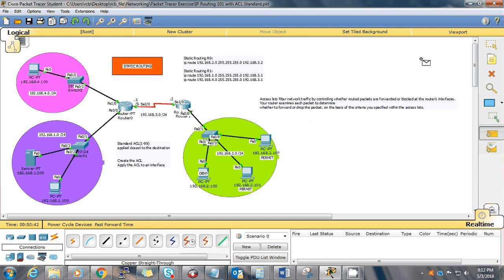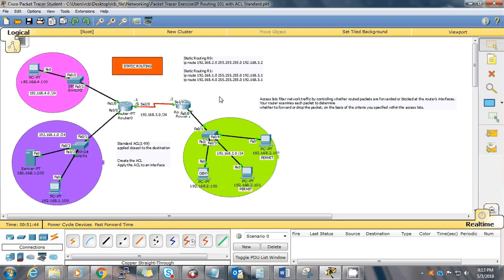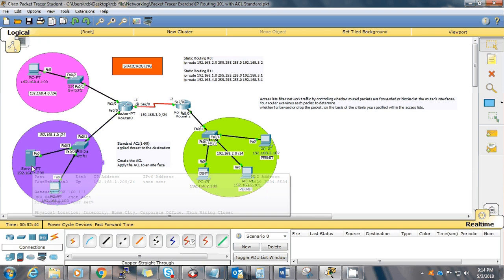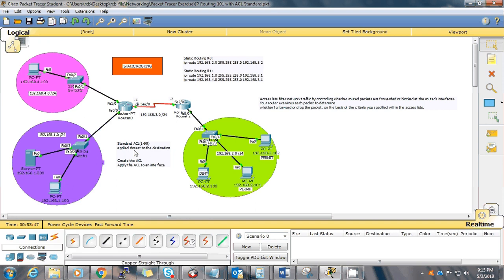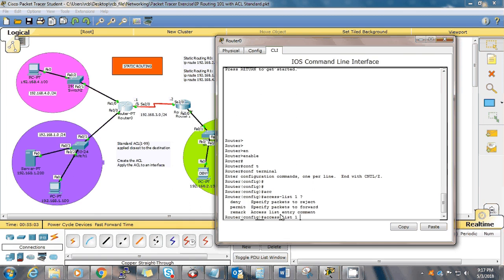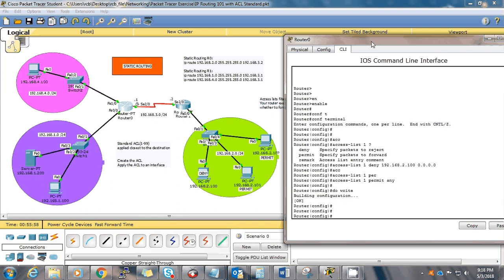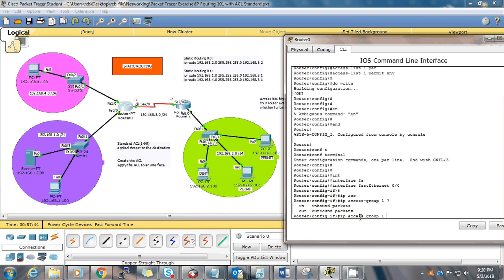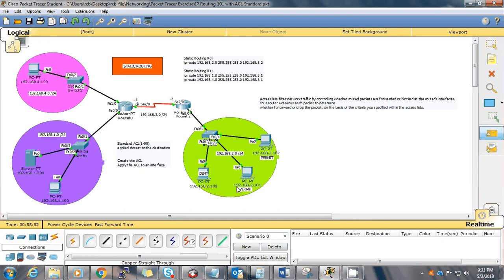Access List Standard